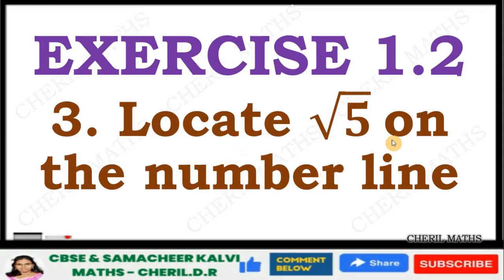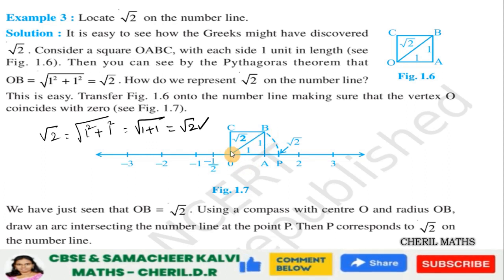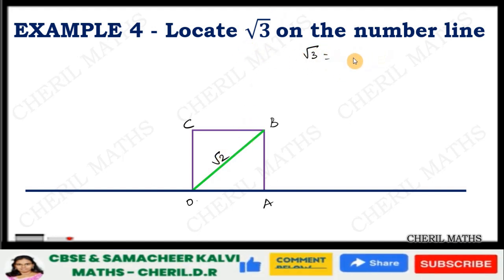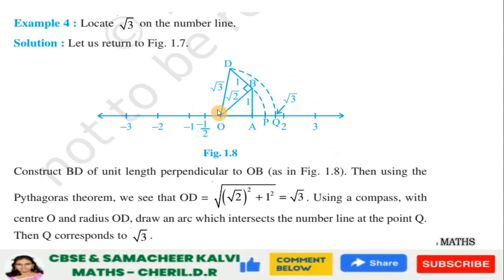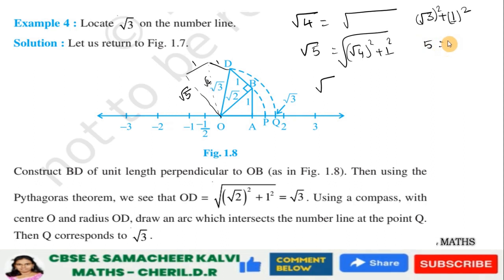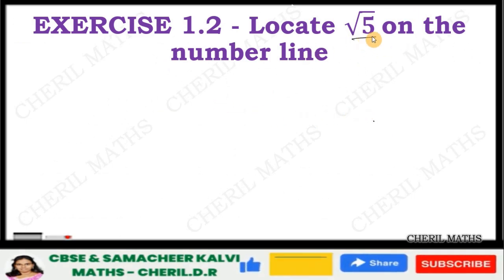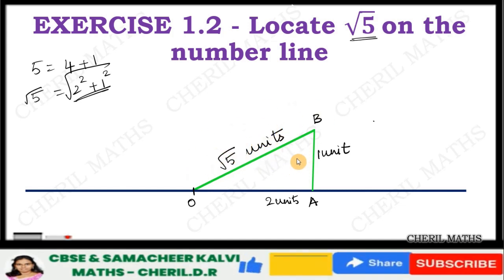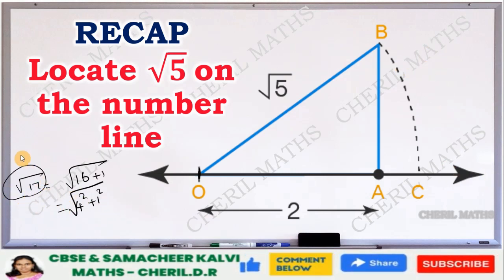CBSE CLASS 9 MATHS CHAPTER 1 NUMBER SYSTEMS PART 12 EXERCISE 1.2 Q.NO.3 IN ENGLISH